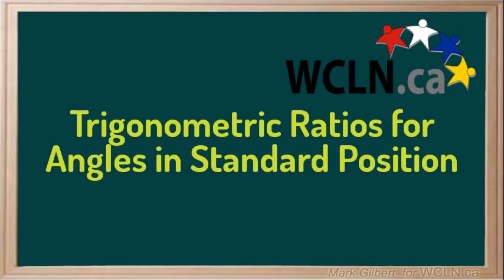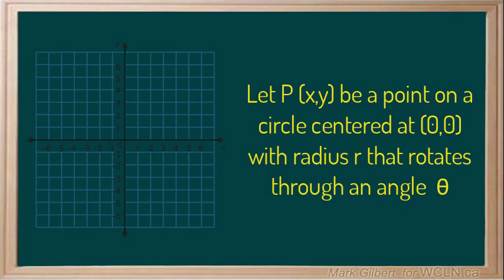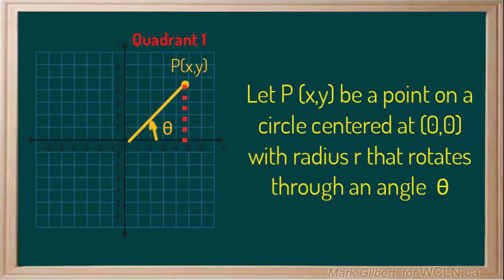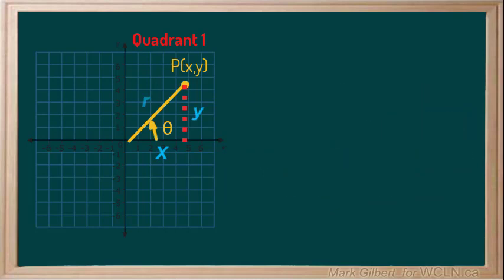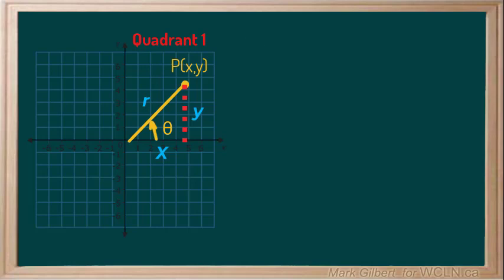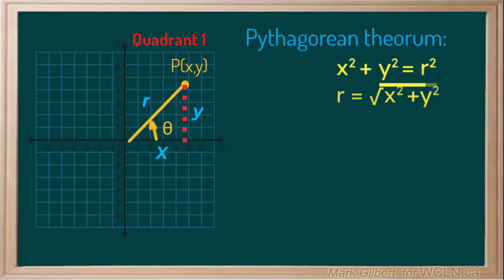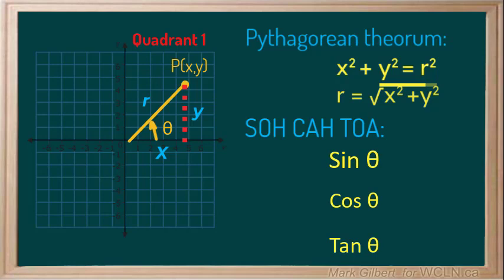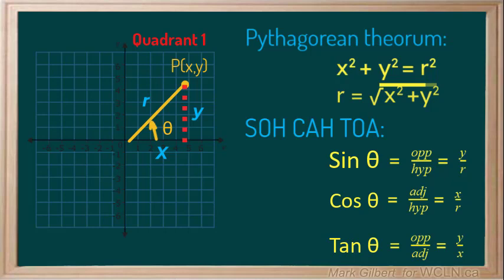WCLN -Math-PC11-Angles in Standard Position